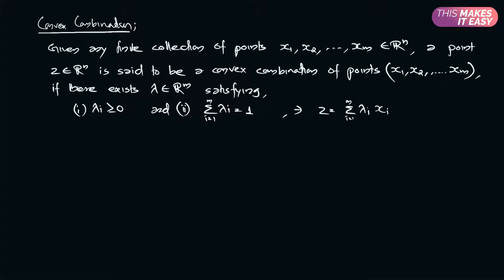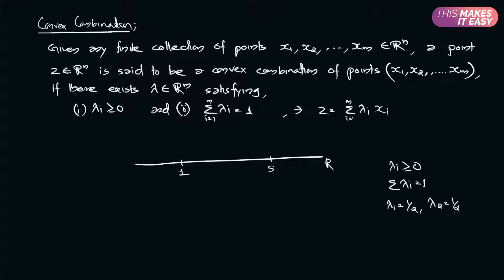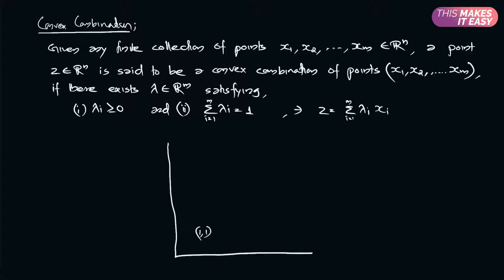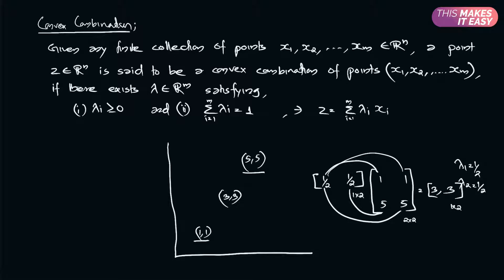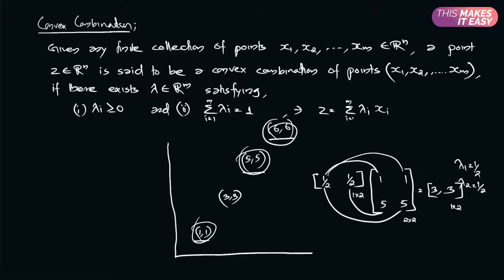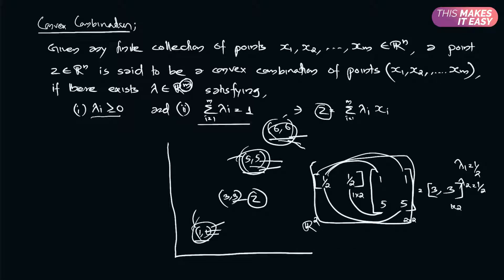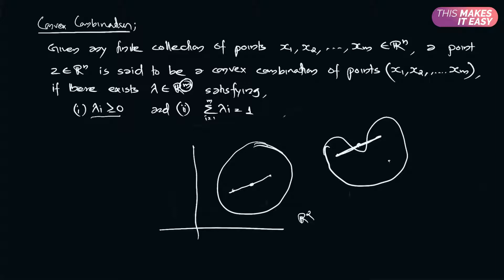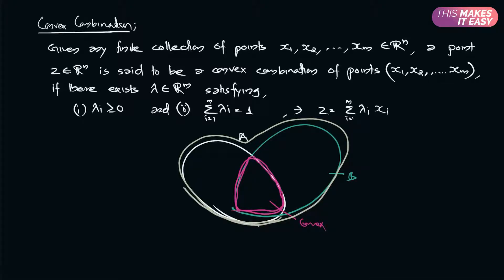Convex combination and Convex Set | Easy lecture 13 | Real Analysis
In this video, I am going to discuss convex combination and convex set. We have explained each one in detail along with simple and intuitive real examples.

About Us
We make educational videos in an intuitive and logical manner. We will explain each concept along with real and concrete examples in easy ways. You will get updated with easy ways to learn everything. Our experts can guide you on how to prepare well, study effectively and crack easily. Dear Aspirant, Nothing to be worried or confused! You are in the right place. Yes, we make learning extra easy
Channels recommended:

Unacademy
Khan Academy
Youtube Learning
nptelhrd
Trefor Bazett
CBSE class videos

Introduction of Convex Set| Learn Basics of Convex Set| Learn Linear Programming| -Rahul Kanojia